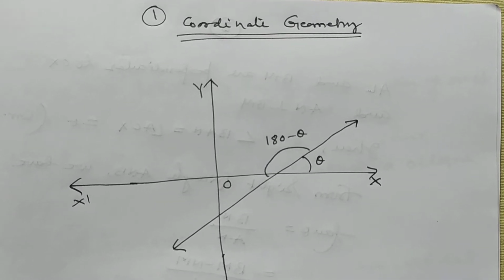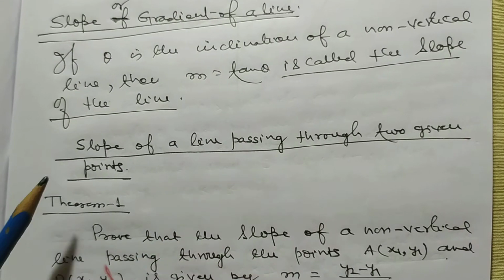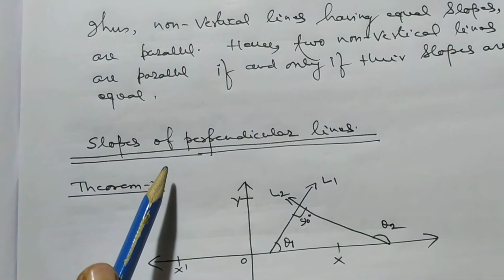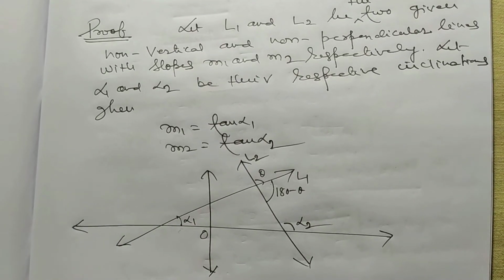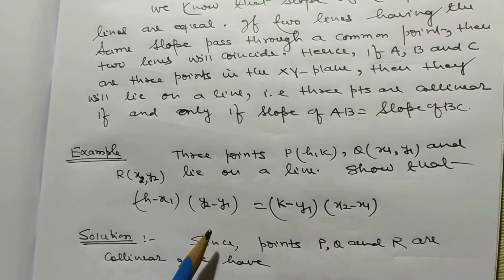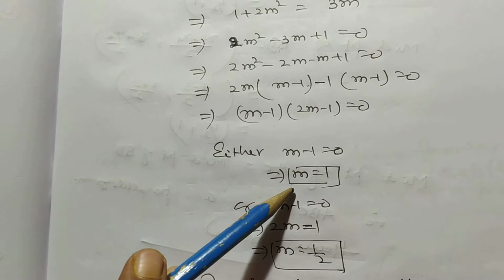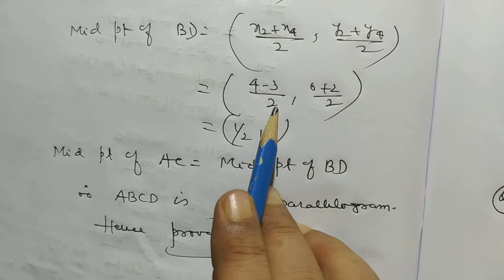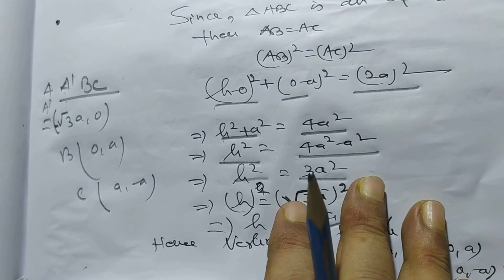Coordinate geometry class 11 video- 1